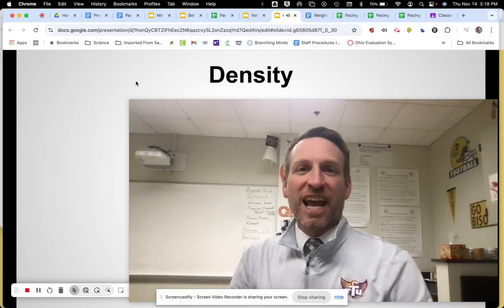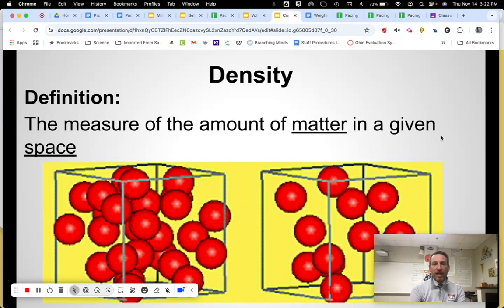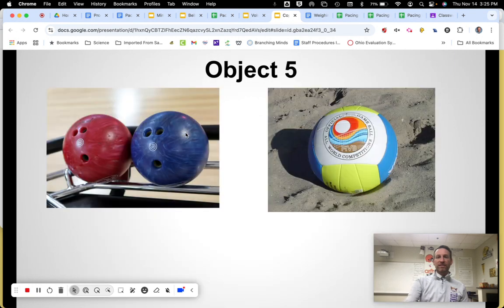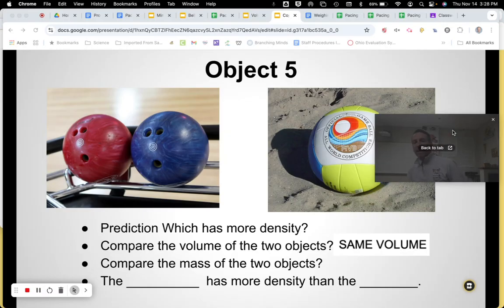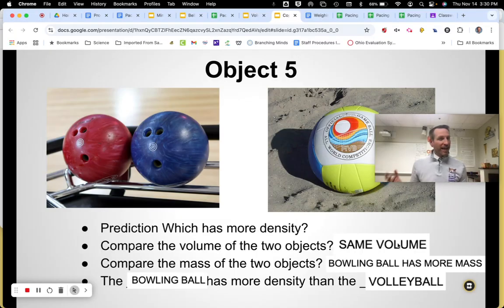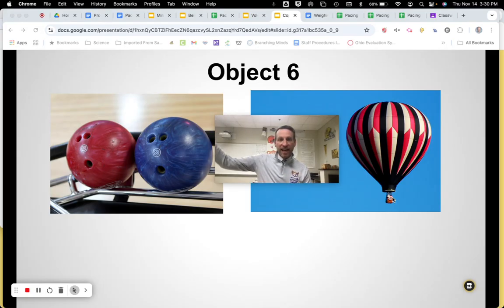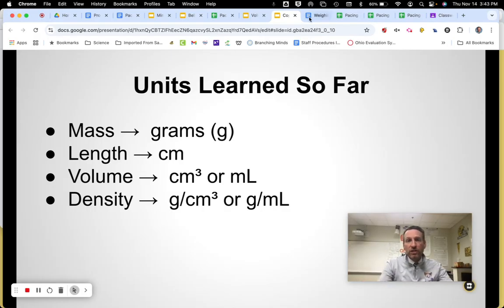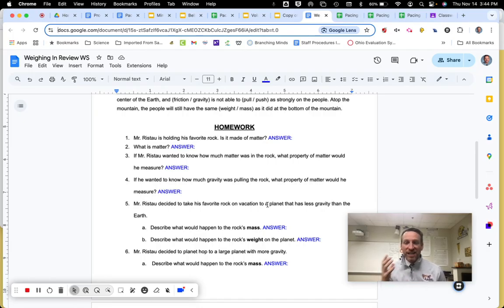Sci6 Class Directions: Friday, 11/15/2024